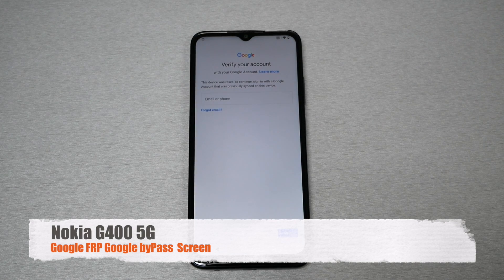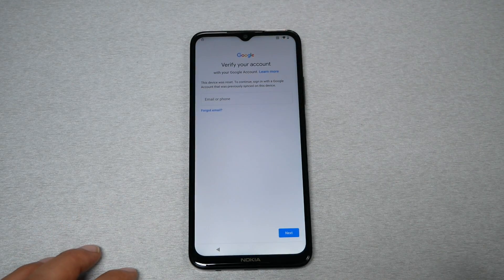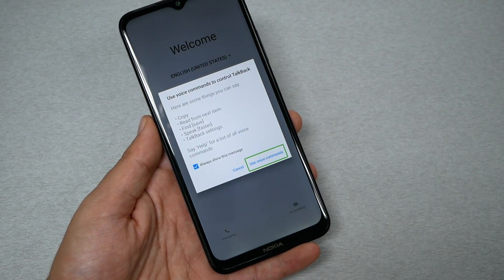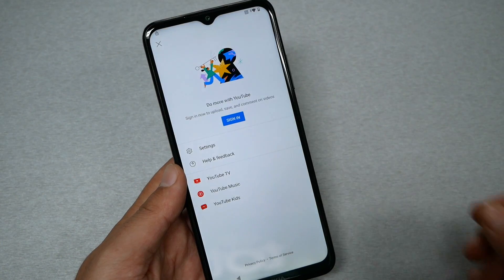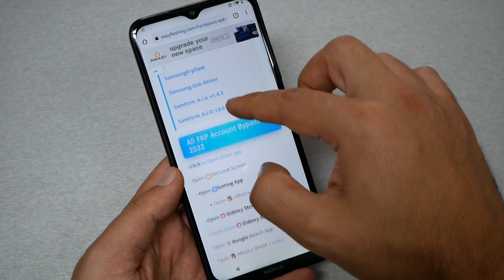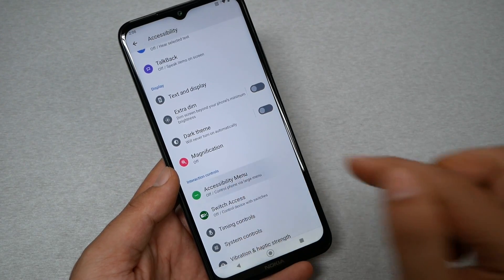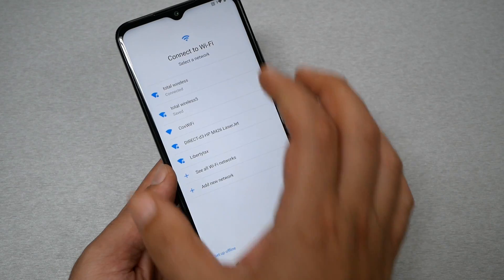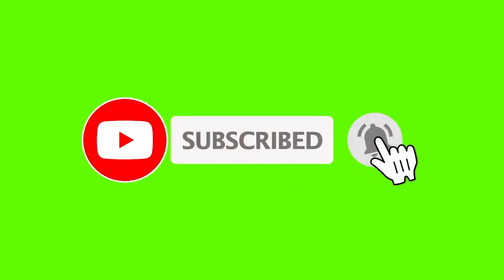Nokia G400 5G How to bypass google FRP for metro by t-mobile